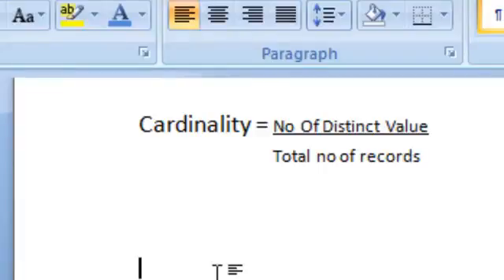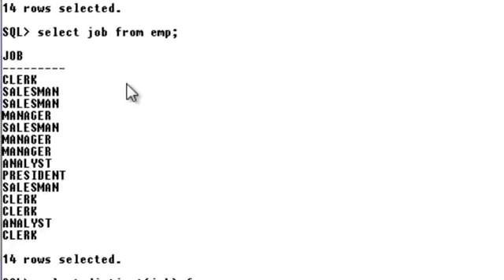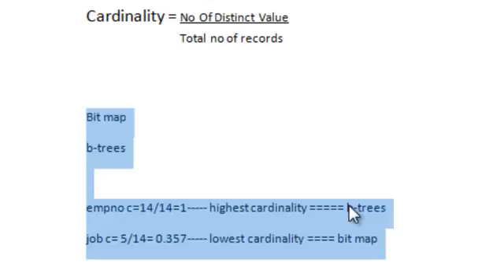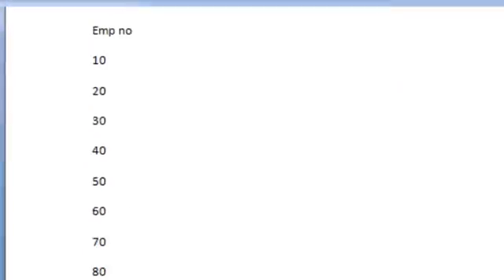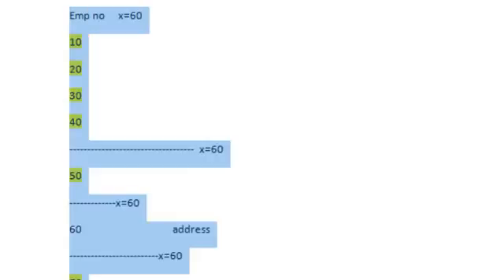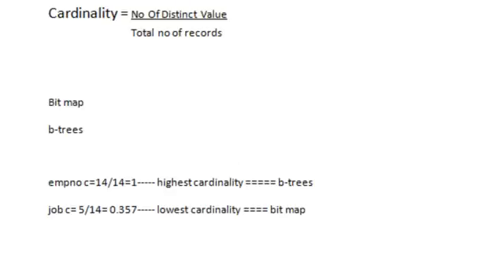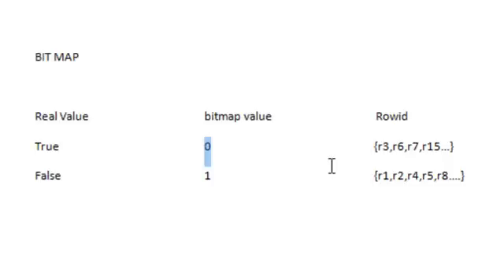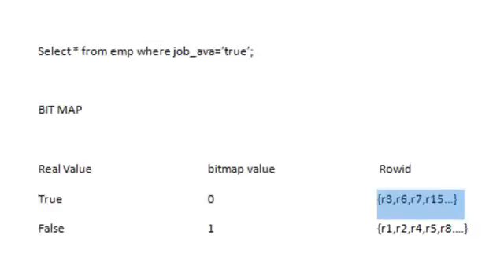SQL Indexes Bit Map & B trees YouTube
BIT MAP